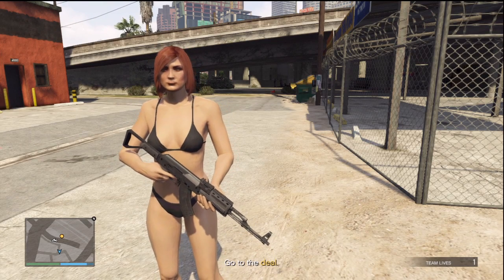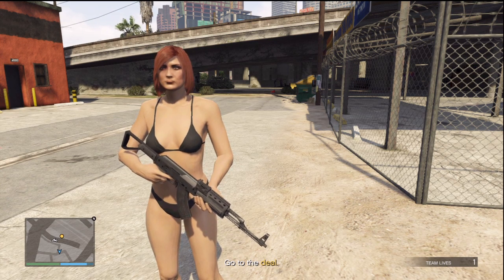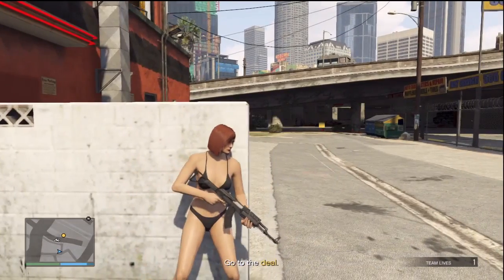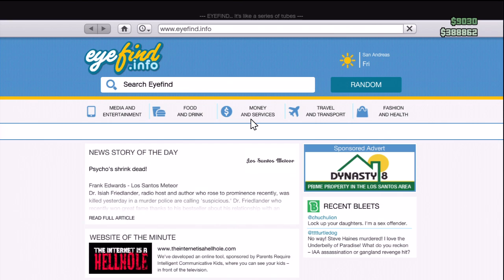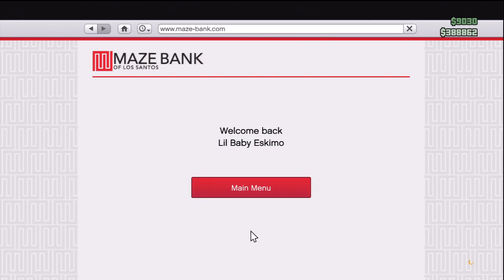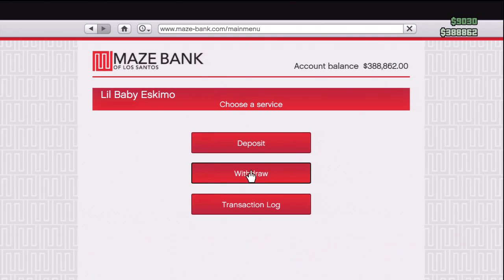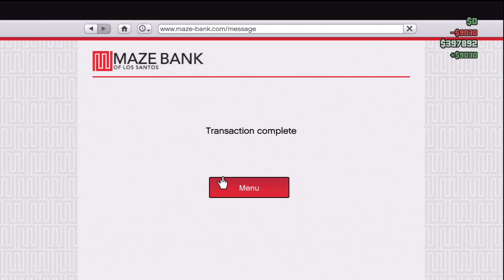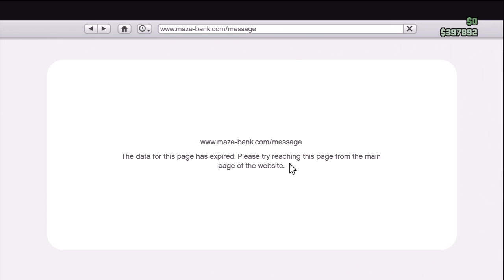GTA 5 Online - How To Deposit Money Without ATM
Here is how to deposit your money without an ATM in GTA 5 Online. It's very helpful for when you're low on money! It may be common knowledge to you experienced players, but this is for beginners.

I upload daily but the youtube subscription box isn't always reliable.

Grand Theft Auto V Gameplay
Grand Theft Auto V Let's Play
Let's Play Grand Theft Auto V
GTA V Let's Play
Let's Play GTA V
"Let's Play GTA V #1"
GTA V, Today
GTA V, This Week
GTA V, This Month
Grand Theft Auto V Easter Egg
GTA V Easter Egg
GTA V Hidden Miliary Base Location
GTA V How To Fly A Plane
GTA V Cheat Codes
GTA V
Let's Play Grand Theft Auto V, Today
Let's Play Grand Theft Auto V, This Week
Let's Play Grand Theft Auto V, This Month
Grand Theft Auto V Let's Play, Today
Grand Theft Auto V Let's Play, This Week
Grand Theft Auto V Let's Play, This Month
Grand Theft Auto V Walkthrough
Grand Theft Auto V Walkthrough, Today
Grand Theft Auto V Walkthrough, This Week
Grand Theft Auto V Walkthrough, This Month
Grand Theft Auto V Walkthrough #1
Grand Theft Auto V Playthrough
Grand Theft Auto V Playthrough, Today
Grand Theft Auto V Playthrough, This Week,
Grand Theft Auto V Playthrough, This Month
GTA V Gameplay
GTA V Gameplay, Today
GTA V Gameplay, This Week
GTA V Gameplay, This Month
GTA V Online,
GTA V Online, Today
GTA V Online, This Week
GTA V Online, This Month
Let's Play GTA V, Today
Let's Play GTA V, This Week
Let's Play GTA V, This Month
Let's Play GTA V #2
Let's Play GTA V #3
GTA 5 Abducted By Aliens
GTA 5 Aliens
GTA 5 Military Jet
GTA 5 Out Of Your Door
GTA 5 Master Chief Easter Egg
GTA 5 Master Chief
GTA 5 Frozen Alien
GTA 5 Frozen Alien Easter Egg
GTA 5 Deludamol Van
GTA 5 Deludamol Van Location
GTA 5 Pills For Trevor's Mom
GTA 5 Playboy Mansion
GTA 5 Playboy Mansion Location
GTA 5 Online Best Money Farming Method
GTA 5 Online Best Way To Earn Money
GTA 5 Online Best Apartment Preview
GTA 5 Online Most Expensive Apartment Preview
GTA 5 Online How To Give Money To Friends